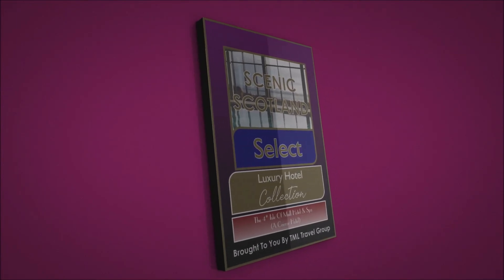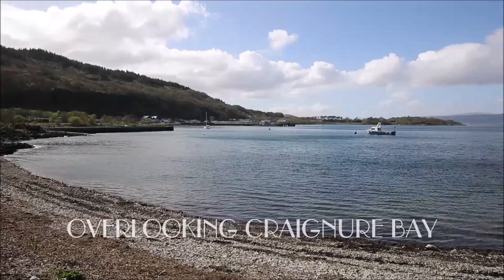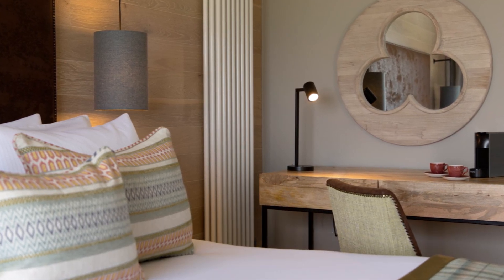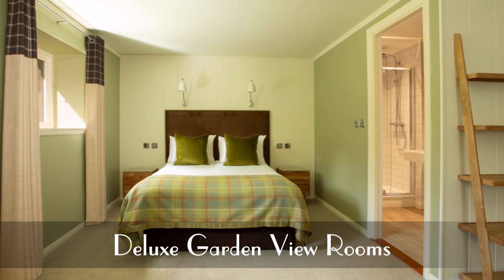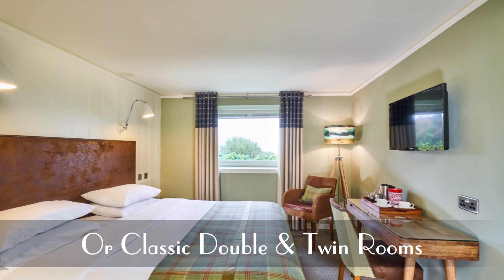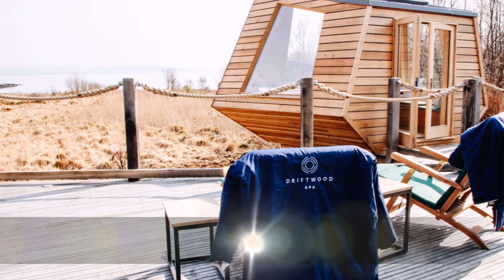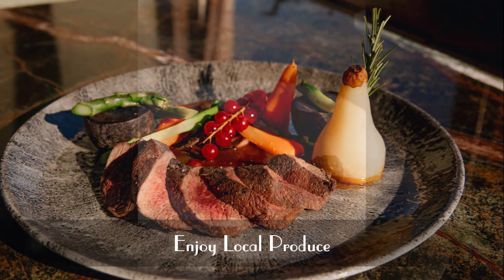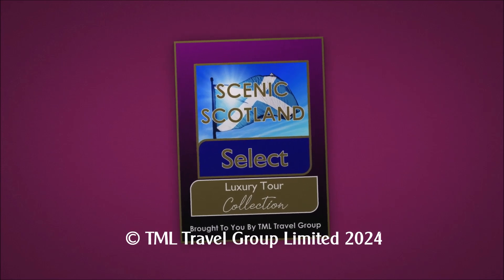Scenic Scotland SELECT - Luxury Hotel Collection - Welcome To The Isle Of Mull Hotel & Spa 2024